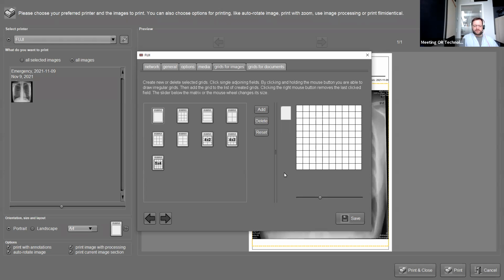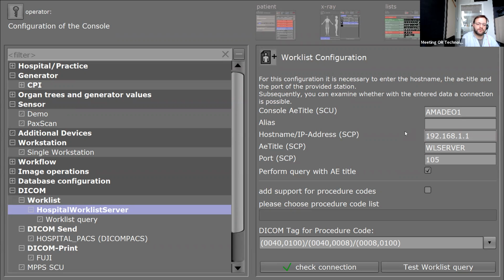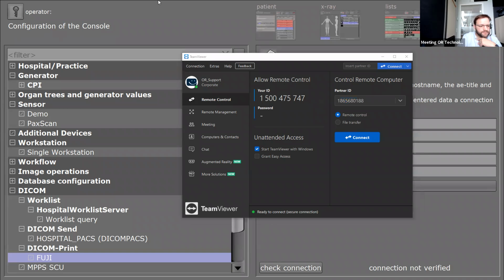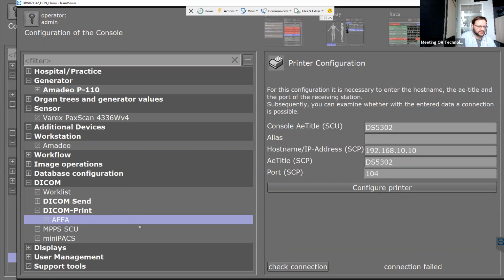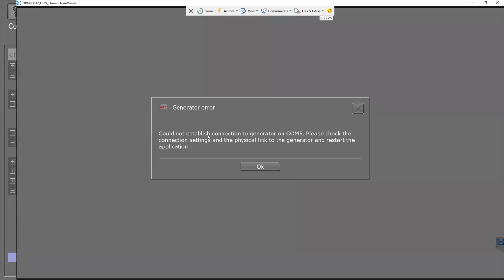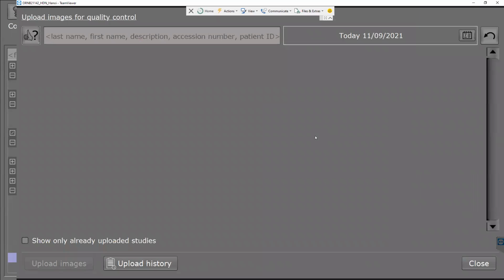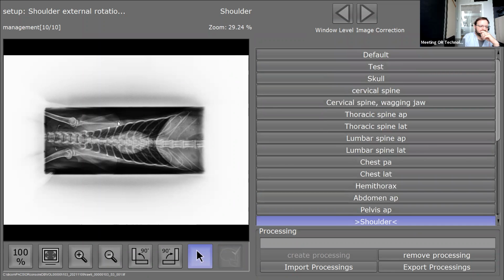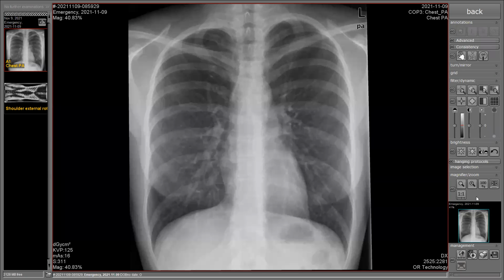User manual OR DICOM